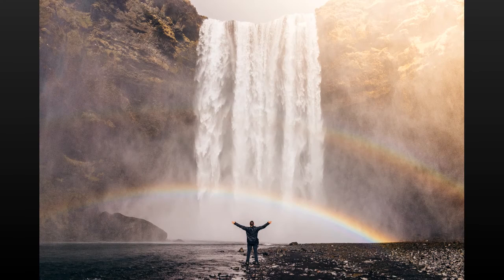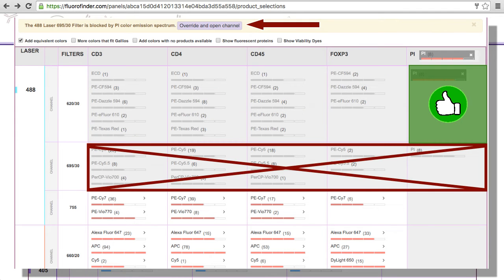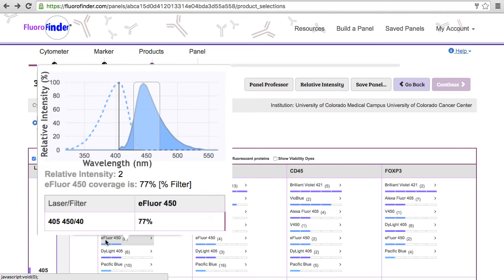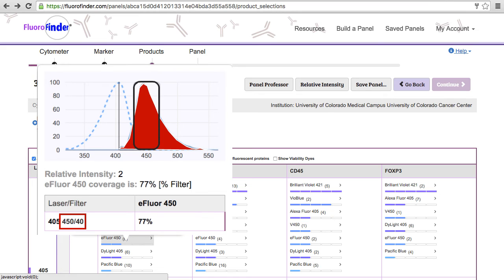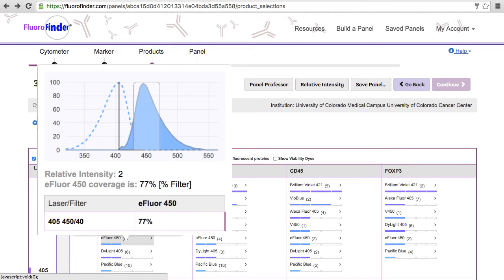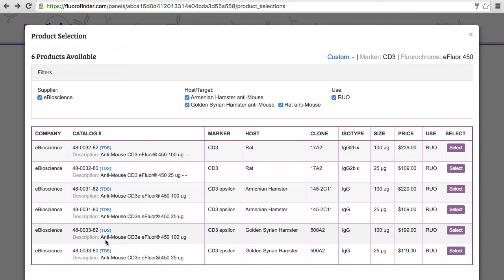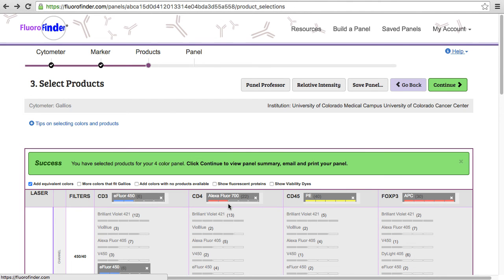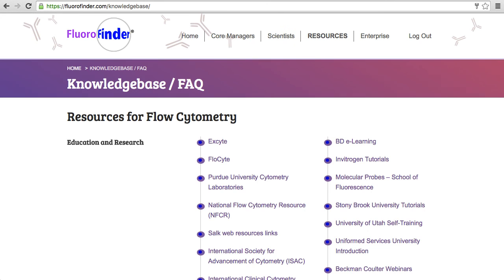Managing Spillover/ Spectral Overlap with FluoroFinder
Reduce spillover issues in your flow cytometry panel by using FluoroFinder's Spillover Popups to help guide your color selection.